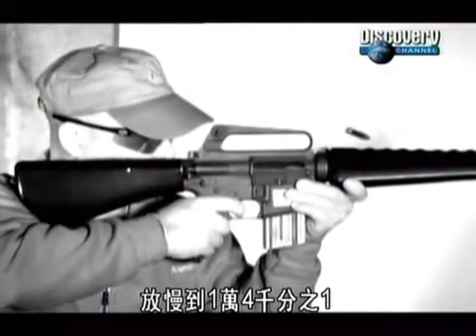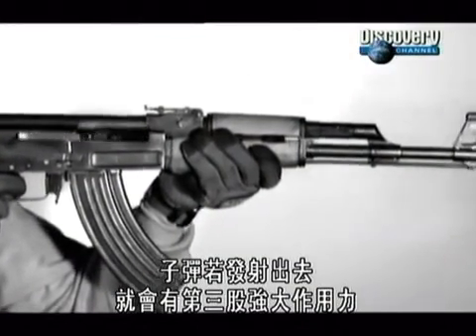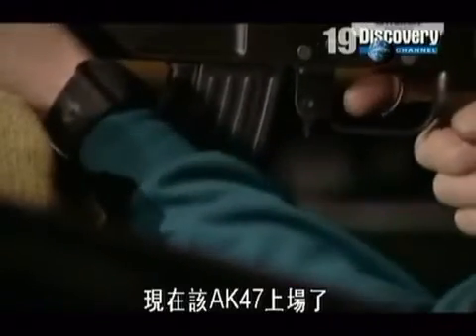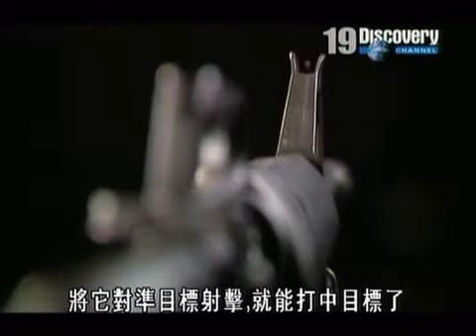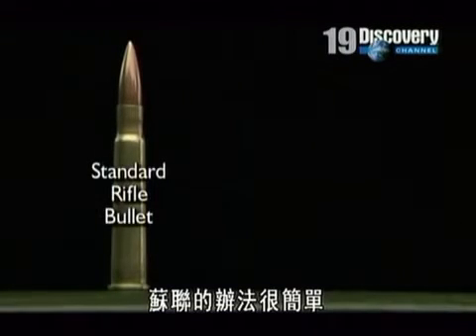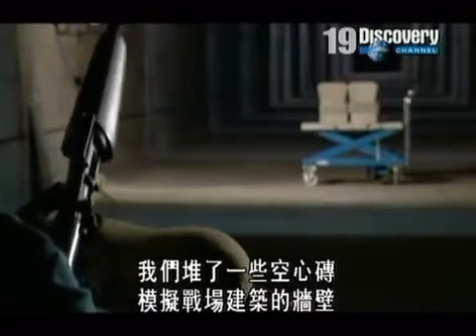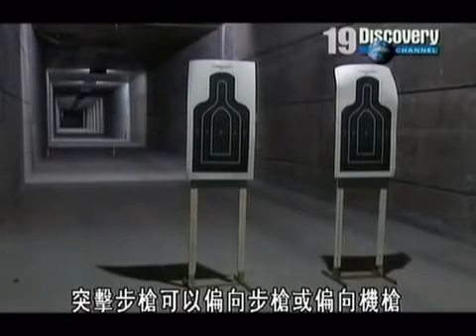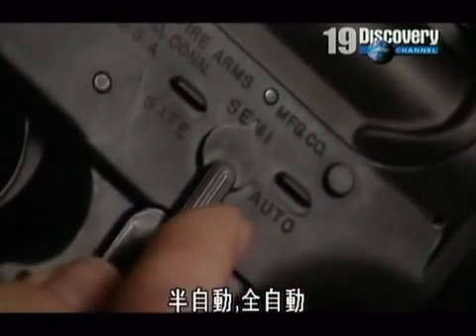AK 47 vs M16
assaultrifle, AK47M16, kalaknishov, bulletsmilitary